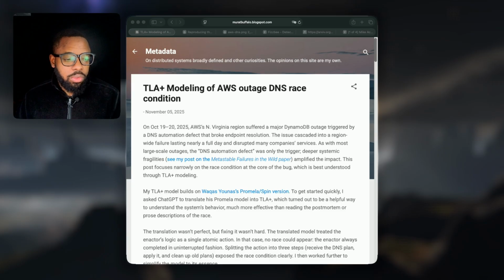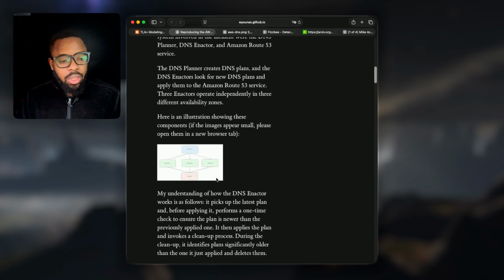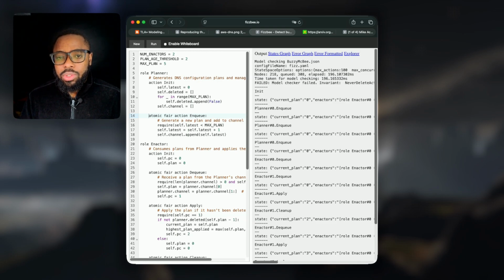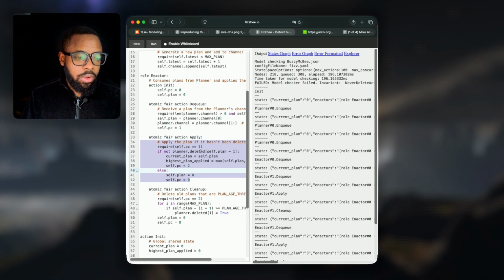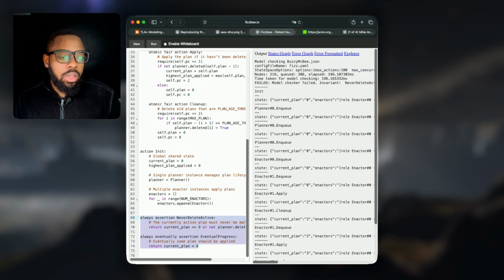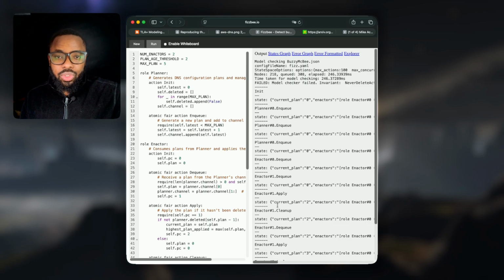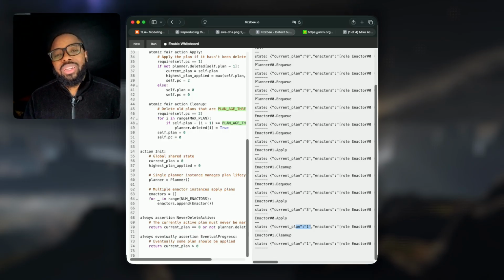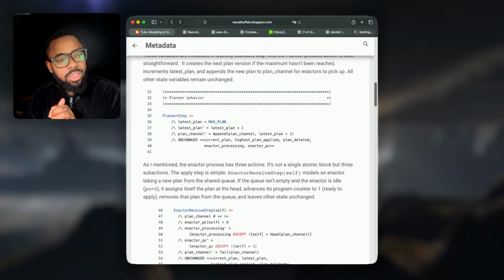Recreating the AWS Outage in 67 Lines (Race Conditions Are Wild)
AWS Route 53 had a massive outage recently. The culprit? A gnarly race condition in their DNS management system. I ported the TLA+ specification to FizzBee and reproduced the entire bug in just 67 lines of code.

This is what happens when you have multiple processes (Enactors) applying DNS configuration plans without coordination. One Enactor gets slow, another zooms ahead, and suddenly your active DNS plan gets deleted. Chaos ensues.

🎯 WHAT YOU'LL LEARN:
• How the AWS Route 53 DNS race condition actually worked
• Formal verification with FizzBee (TLA+ alternative)
• Safety vs Liveness properties
• Why coordination matters in distributed systems
• How to model check concurrent systems

⏱️ TIMESTAMPS:
0:00 - Intro
0:54 - The AWS Outage Explained
5:31 - System Components
8:09 - No Coordination = Problems
10:01 - FizzBee Specification
14:05 - The Planner Role
18:29 - The Enactor Role
27:58 - Safety Properties
33:04 - Liveness Properties
38:59 - The Race Condition Revealed
45:24 - Why Formal Methods Matter

🛠️ TOOLS MENTIONED:
• FizzBee - Python-like formal specification language
• TLA+ - Leslie Lamport's specification language
• Promela/SPIN - Model checker

Formal methods aren't just academic exercises - they catch bugs that cost millions. This AWS outage is proof.